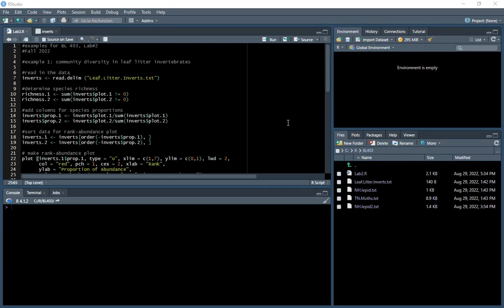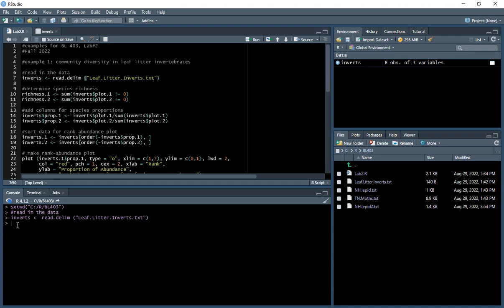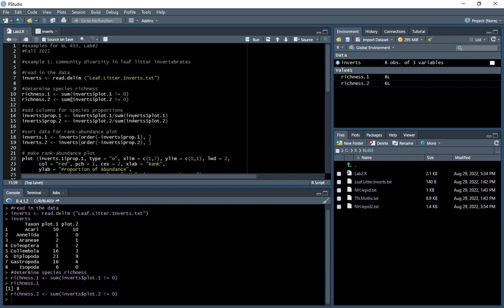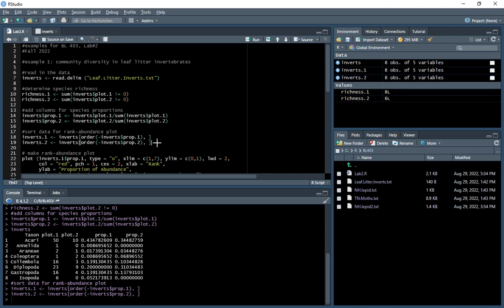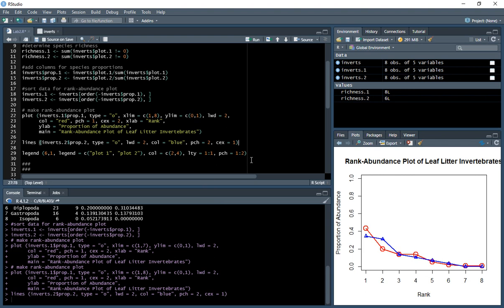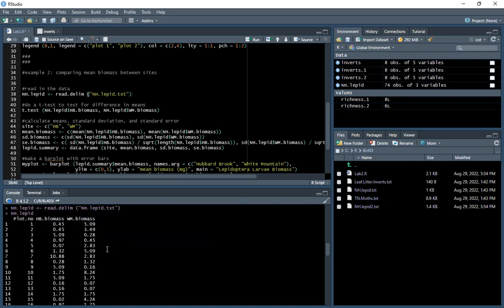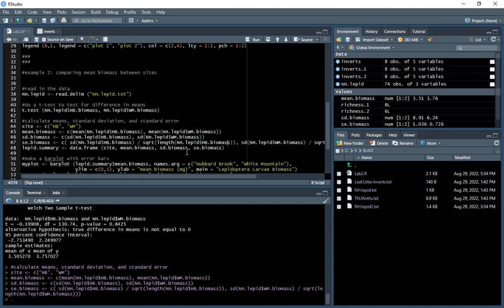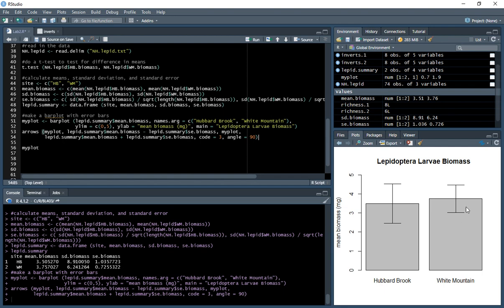BL 403 Lab #2 (Fall 2022)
This is a walk-through of some of the analyses we'll do in R for this week's lab.